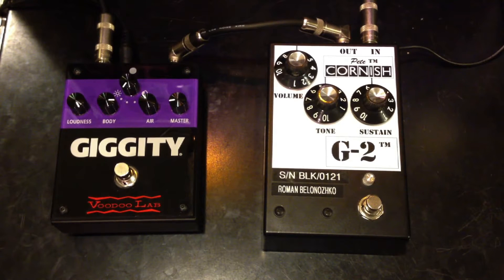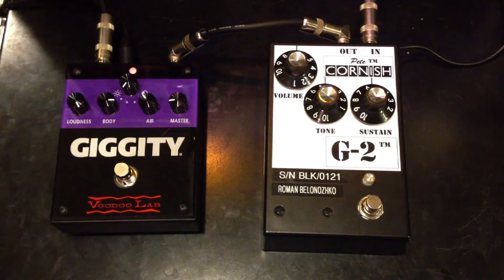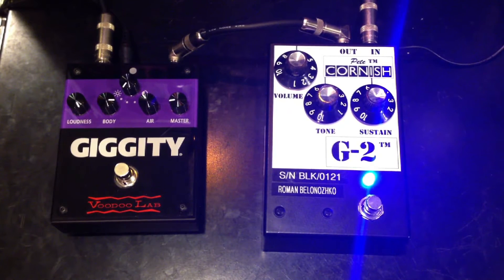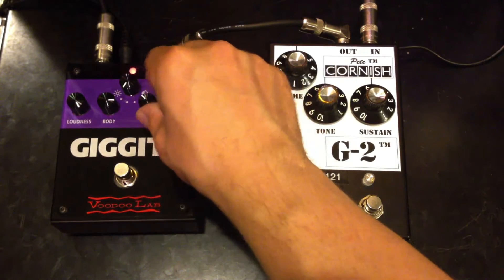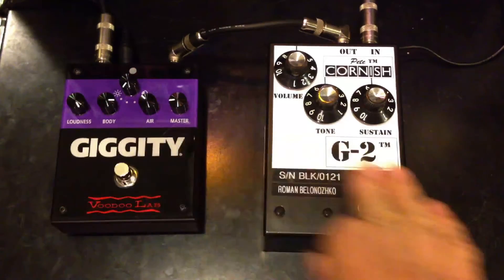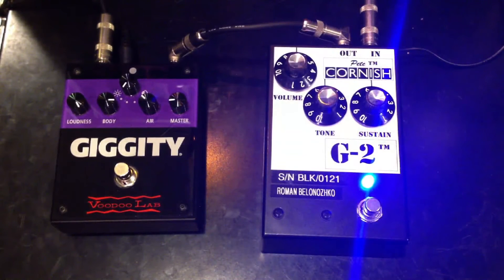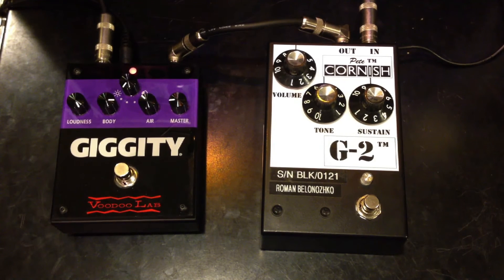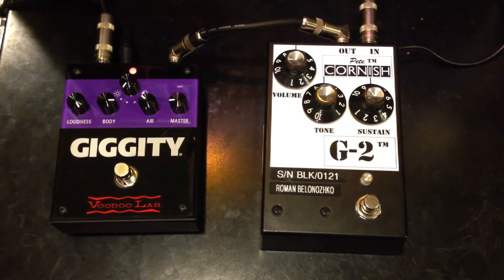Voodoo Lab Giggity vs Pete Cornish G2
Voodoo Lab Giggity vs Pete Cornish G2 Fender Stratocaster Vox AC30 Boss DD20